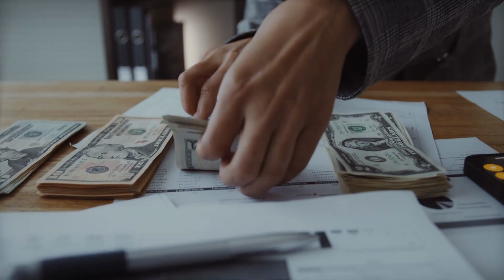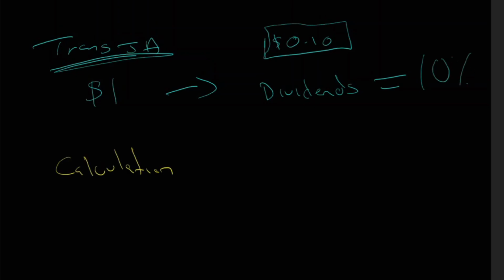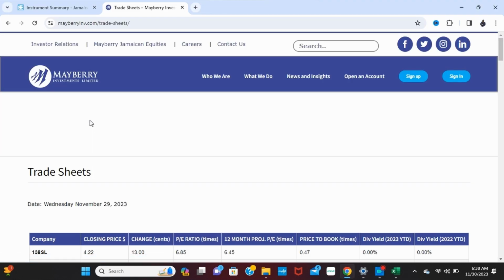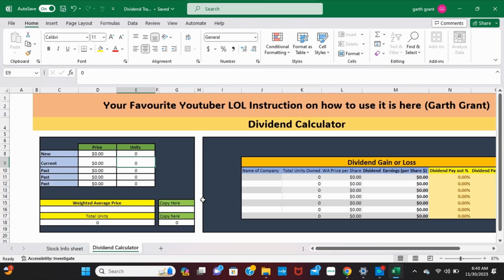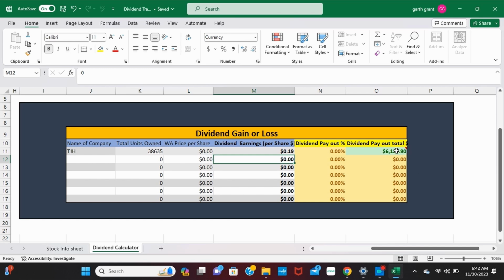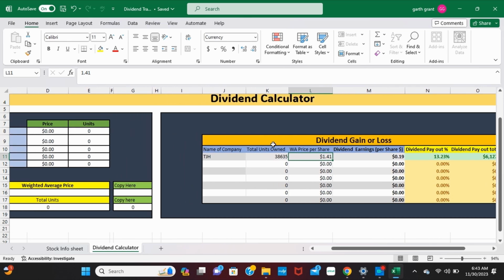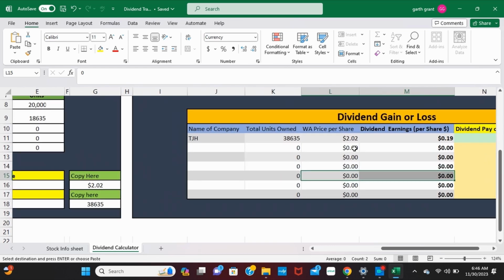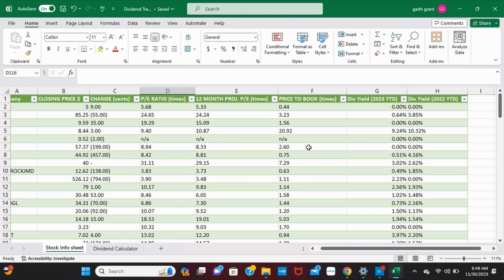Maximize Dividend Returns: My Proven Strategy & Excel Sheet | Boost Your Payouts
Hey, family in this video, I will be sharing My Proven strategy, that I use to maximize my dividend Returns from dividend investing. We will break down the basic idea of the concept then I will share how you can increase Your dividend Pay-out Percentage by using this custom-built Excel Sheet that I will be sharing with you, Hope you enjoy ..just remember the smash the like button for the YouTube algorithm. Love you guys and catch you in the next video.